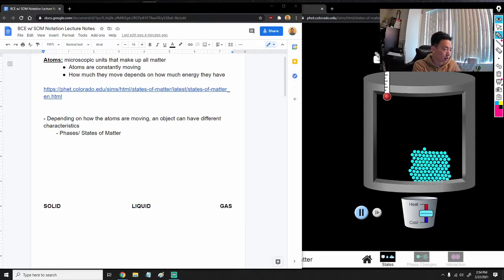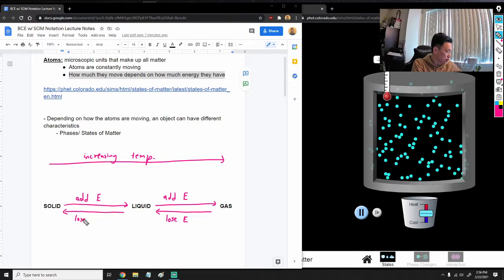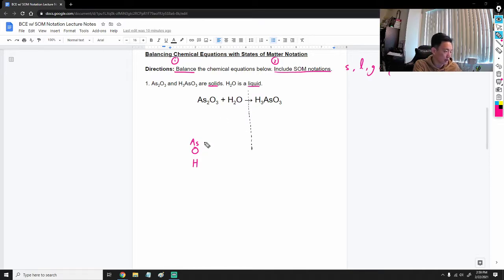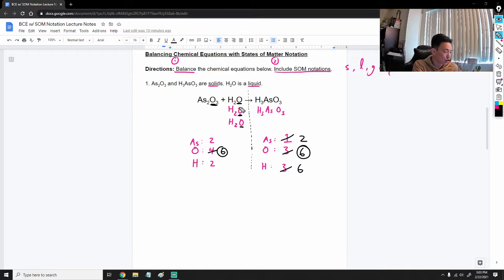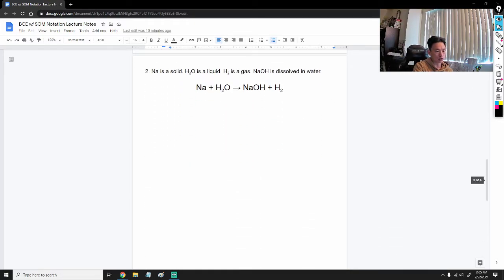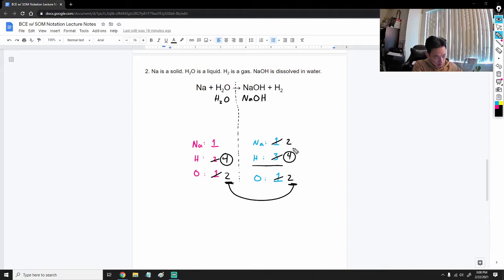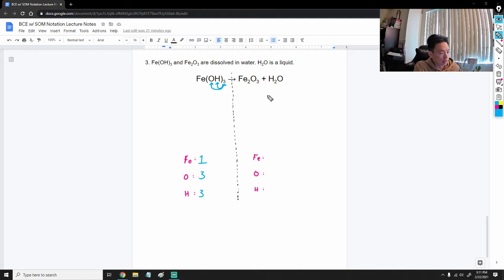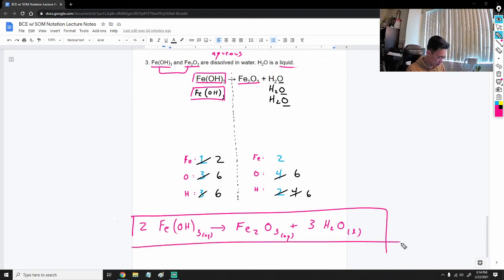Balancing Chemical Equations with State of Matter Notations | Mr. Oh Chemistry